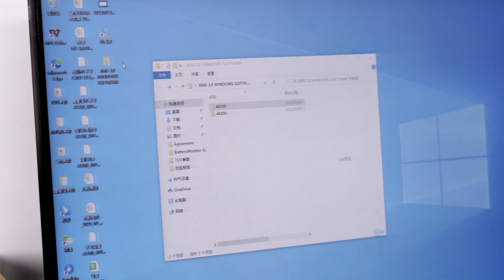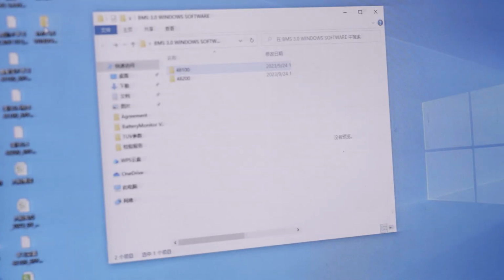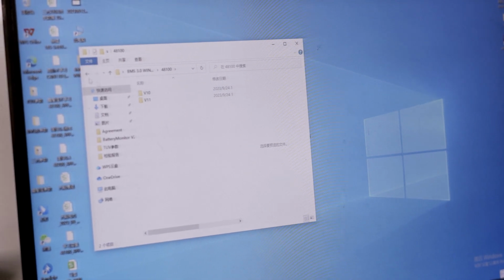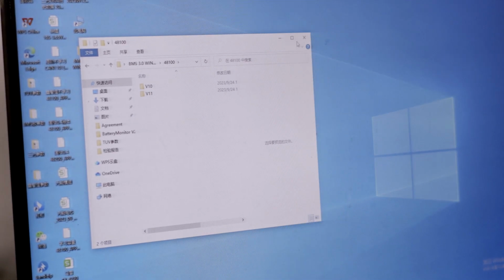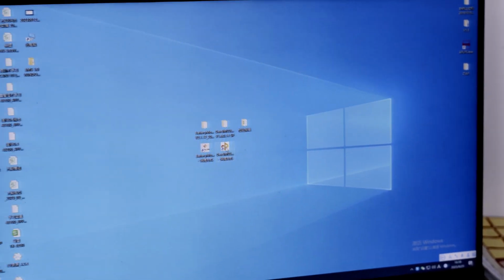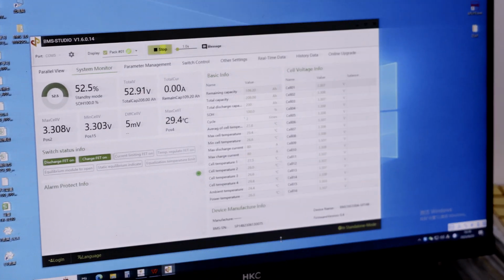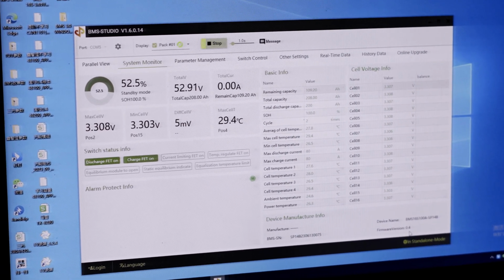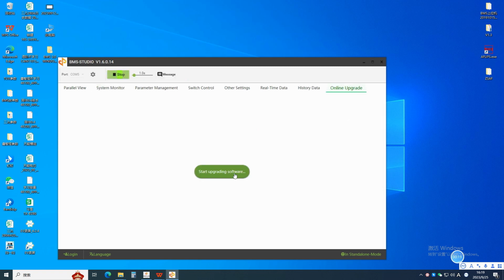How to upgrade the SEPLOS BMS3.0 to solve the passive balance?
This video is about how to upgrade the SEPLOS BMS3.0 to solve the passive balance,
First, we need to use a B-type USB connector and ethernet cable.
Then use them to connect the computer and the battery pack.
Next, download the corresponding version according to your BMS.
And download the latest version.